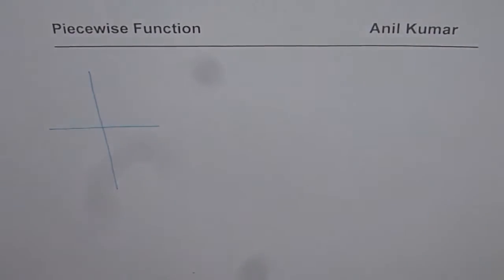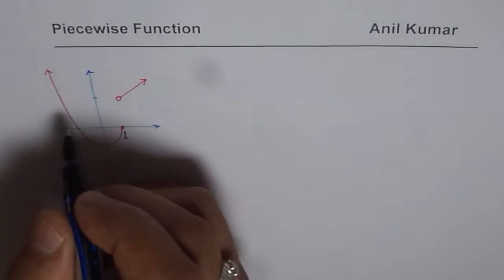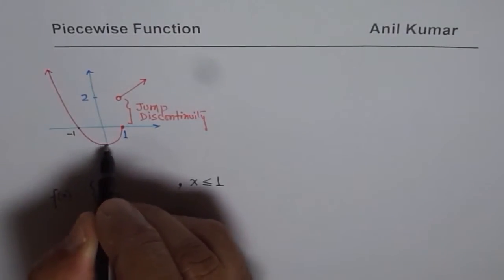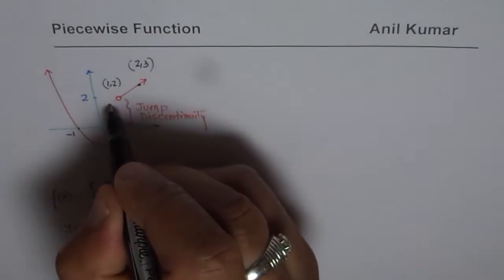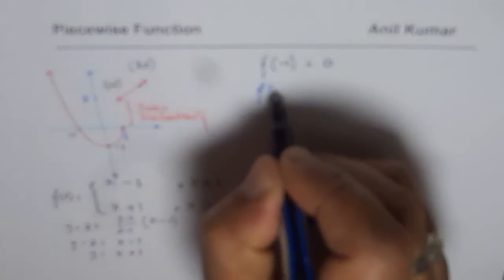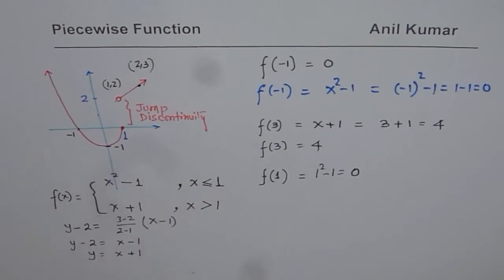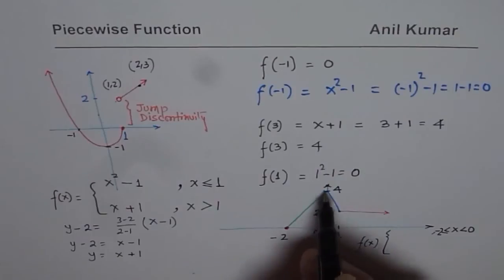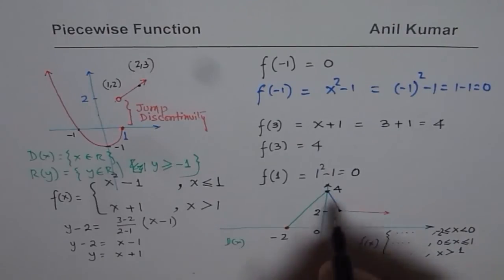Basic Concept of Piecewise Function to Explore